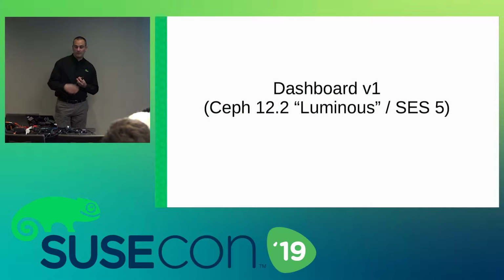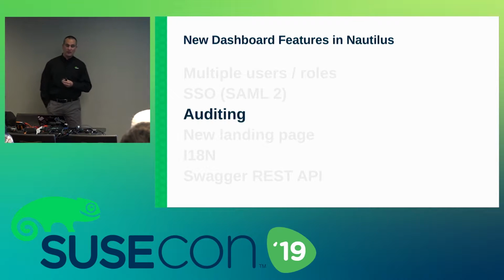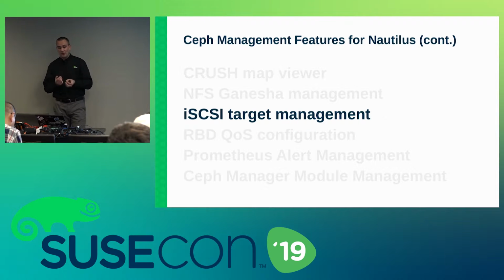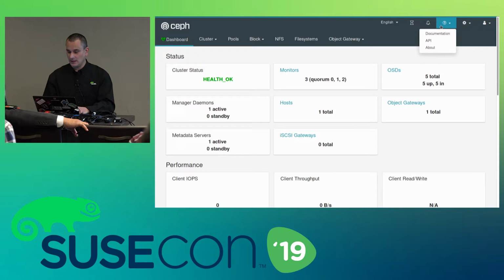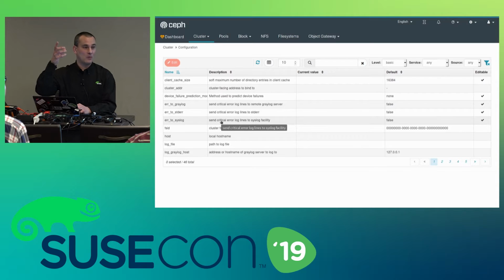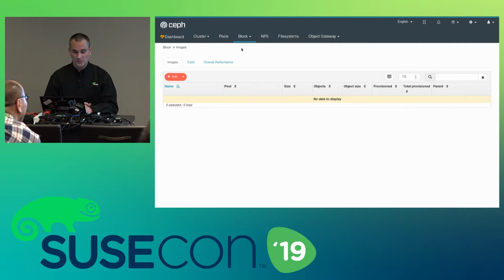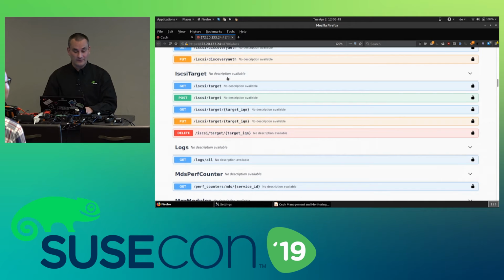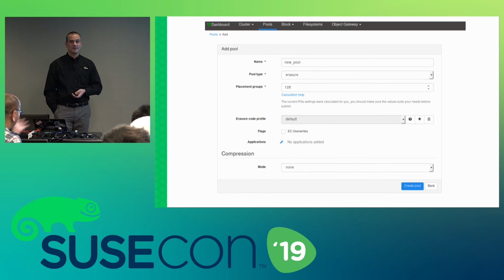TUT1102 Managing and Monitoring Ceph with the Ceph Manager Dashboard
Abstract: Starting with the "Mimic" release, the Ceph distributed storage project ships with a new web-based management and monitoring tool out of the box: the Ceph Manager Dashboard gives Ceph Administrators an easy to use interface to manage and monitor various aspects of their cluster without having to use the CLI or any third-party utilities.